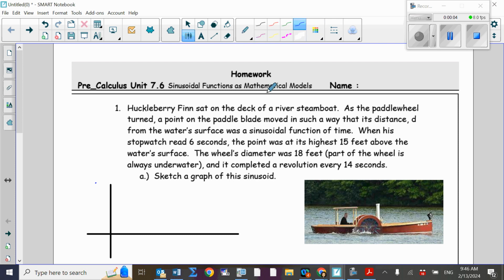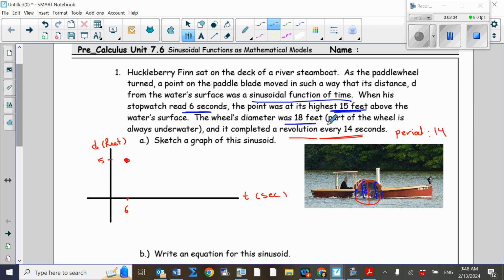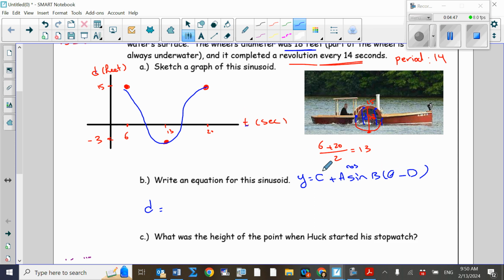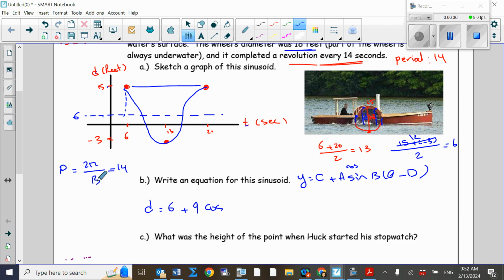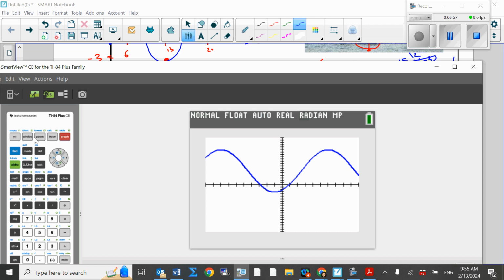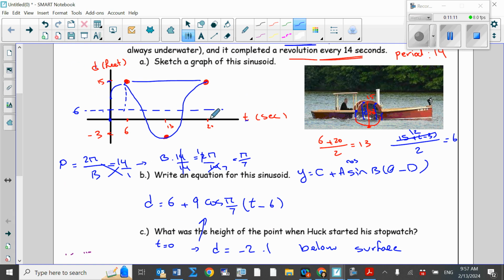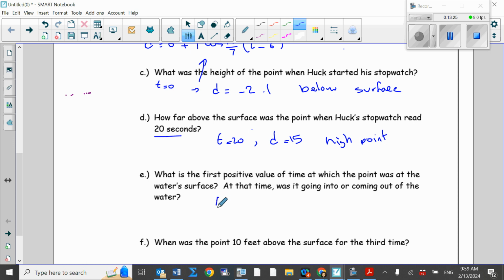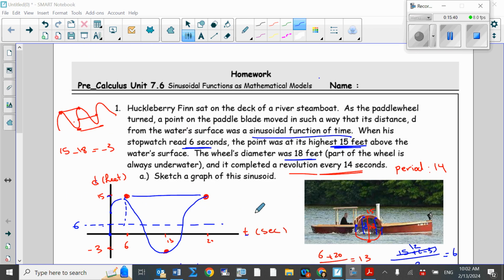7 6 HW VIDEO